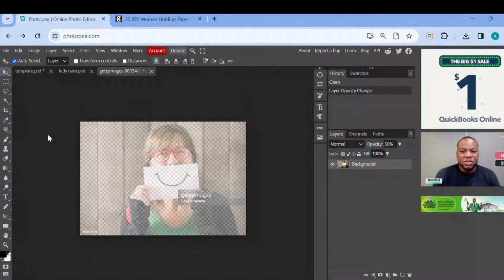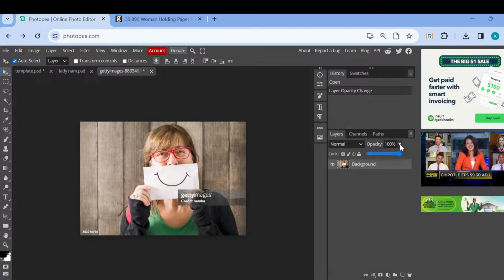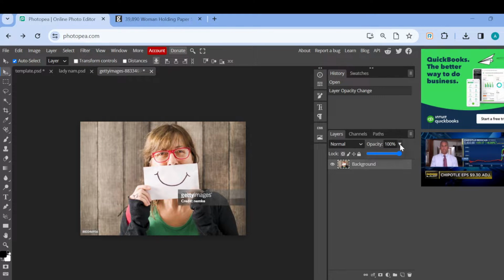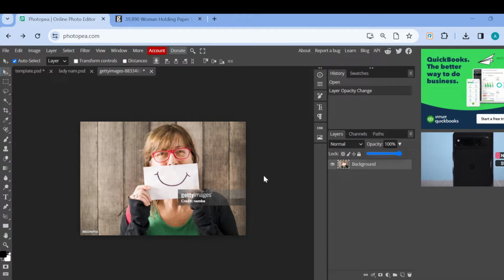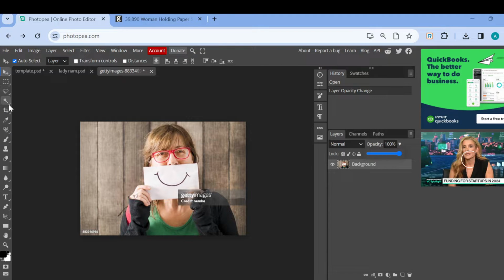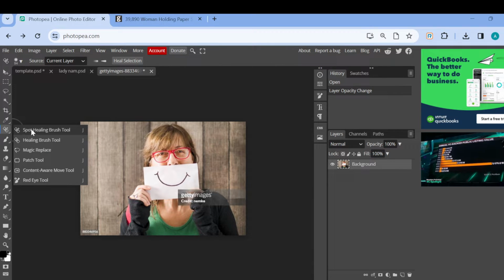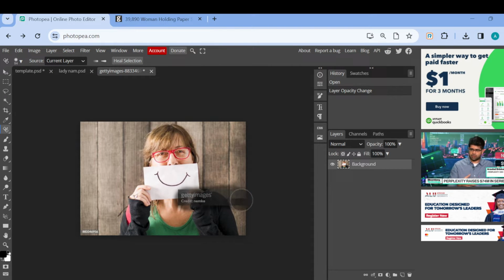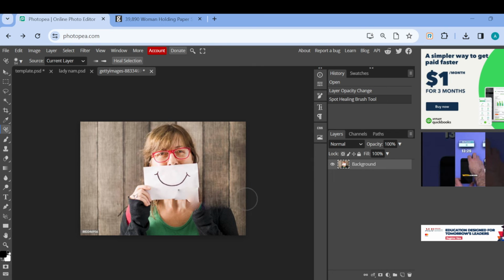How To Remove Watermark In Photopea (Quick Tutorial)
Today we talk about How To Remove Watermark In Photopea, so stay until the end of the video to see the full explanation.